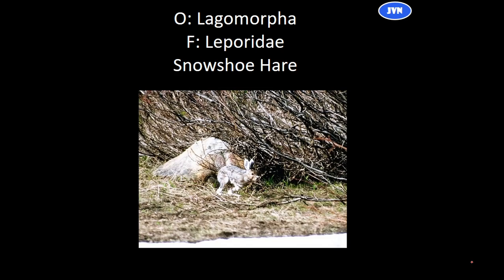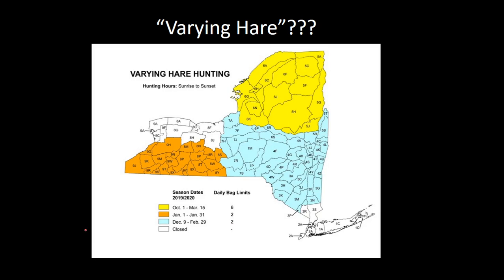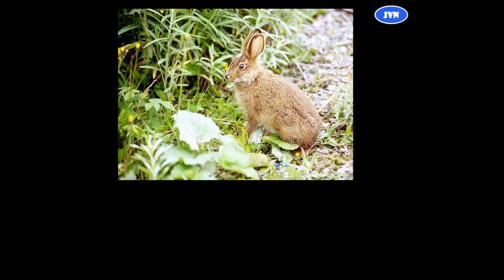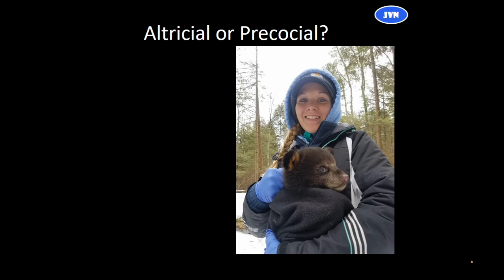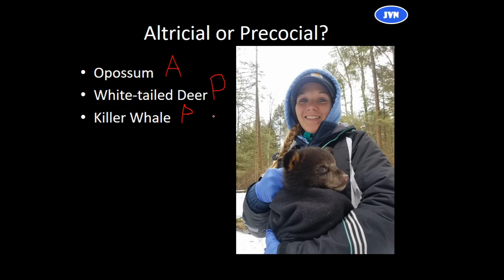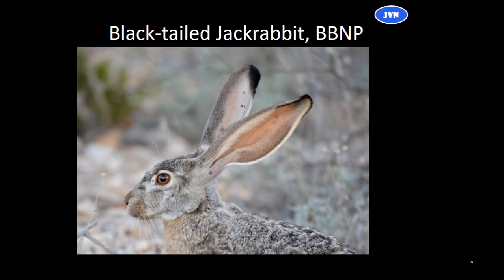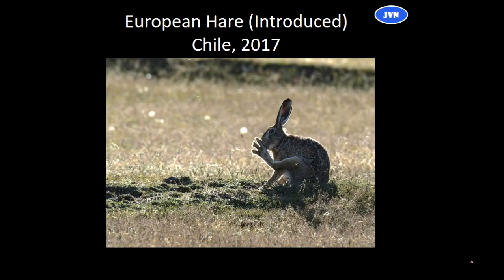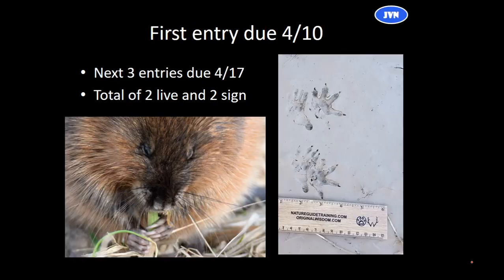CON 102b Snowshoe Hare